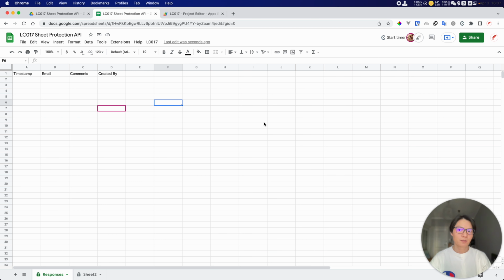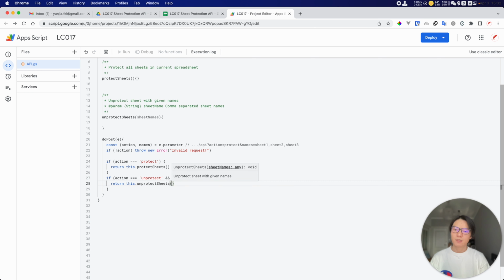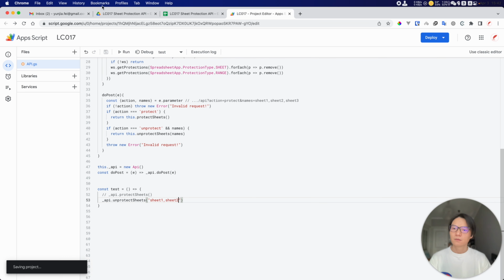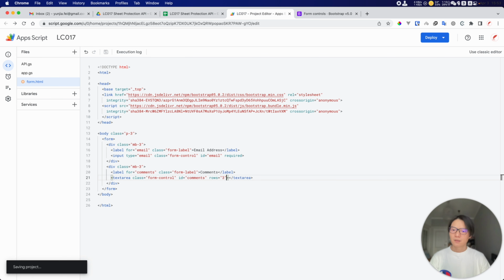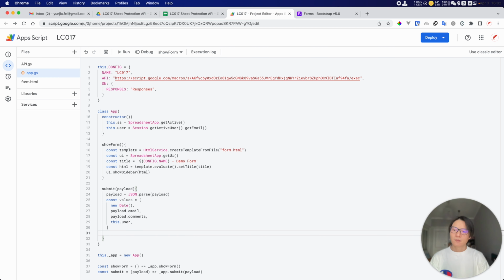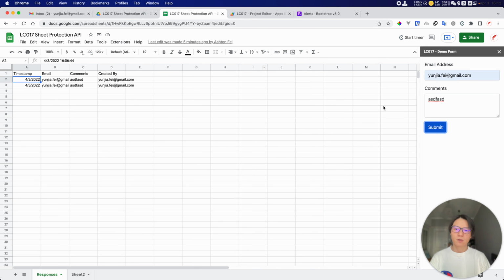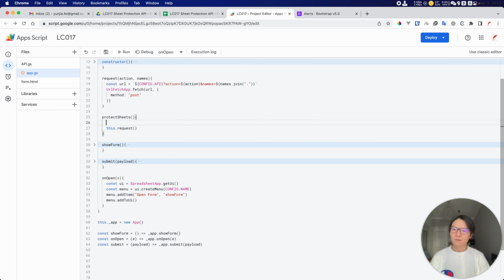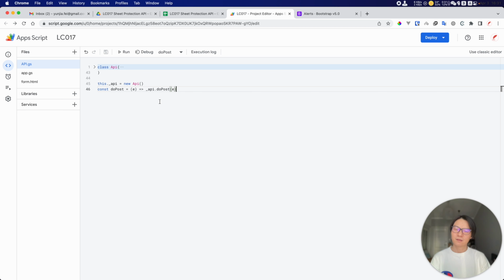LC017 Create A Google Sheets Protect API with Apps Script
chapters
1. Start [00:00]
2. Project Intro [00:05]
3. Build the Sheet Protect API class [03:35]
4. Build the Sheet Protect function [11:45]
5. Build the Sheet Unprotect function [15:26]
6. Build the App class [20:49]
7. Build the form [25:48]
8. Apply protection [48:53]
9. End [01:05:04]